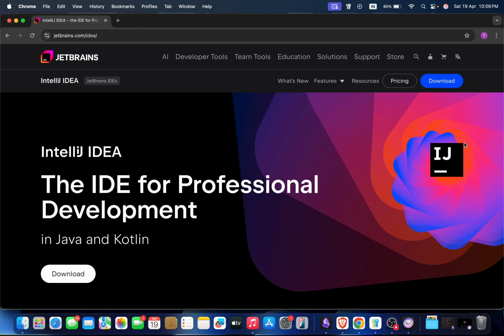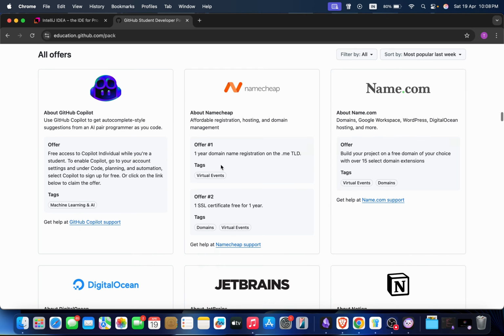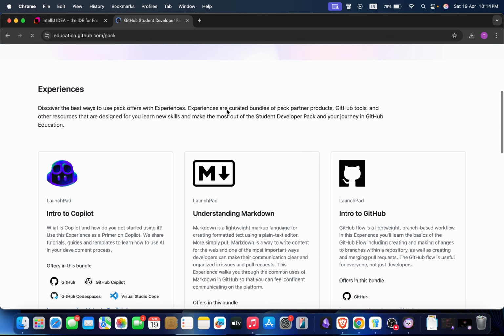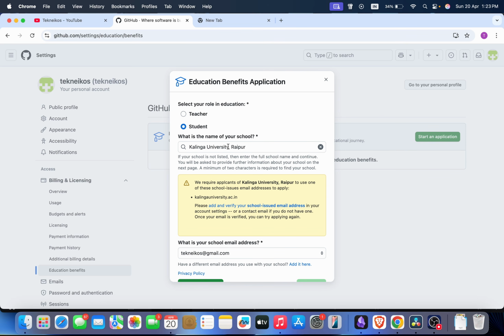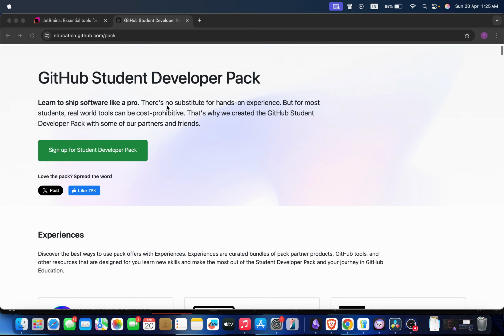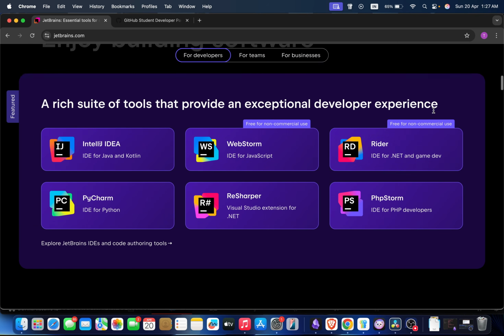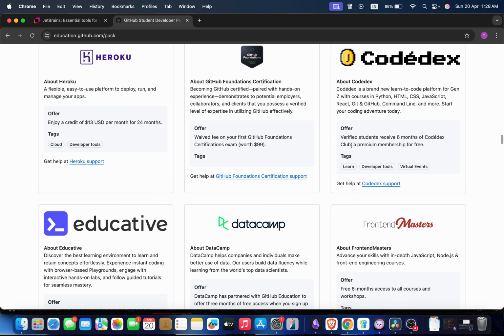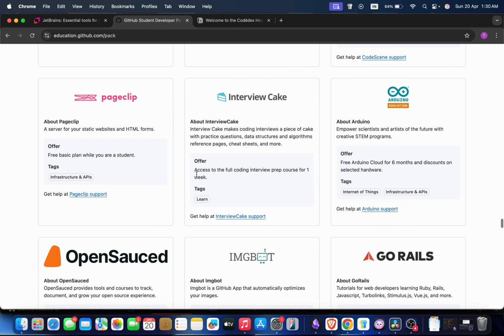Claim Your GitHub Student Pack in 2025: Full Walkthrough + Freebies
🎓 Unlock $1000+ Worth of Free Tools with GitHub Student Developer Pack (2025)
Welcome to Tekneikos! In this video, I’ll show you how to get the GitHub Student Developer Pack, what it offers in 2025, and how you can make the most of these insane benefits — including free Canva Pro, domains, VPS servers, developer tools, and more!

🔍 Whether you're a CS student, developer, or just getting into tech — this pack is a game-changer. Watch till the end to learn: ✅ How to apply for the pack
✅ Step-by-step approval process
✅ Top offers you shouldn’t miss
✅ Tips to avoid getting rejected
✅ How to use the free tools like Namecheap, MongoDB, Azure, and more!

timestamp
00:00 - Intro
01:03 - Let's go